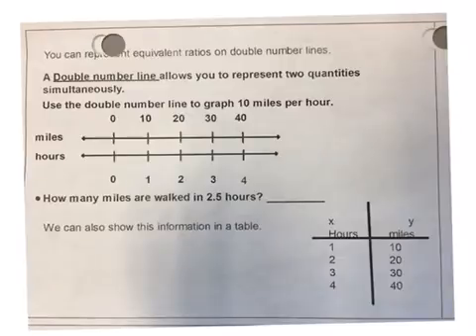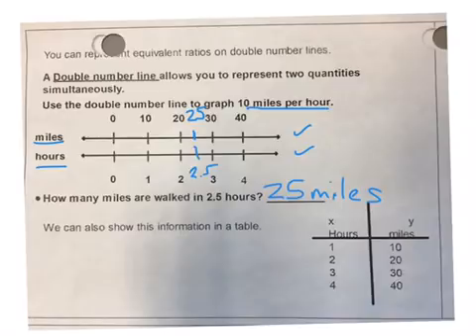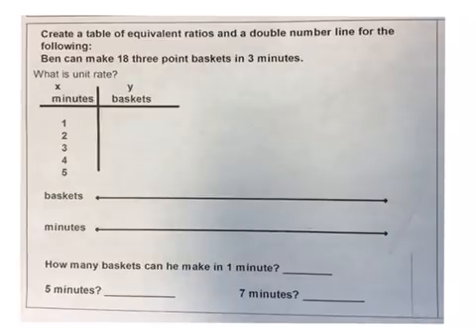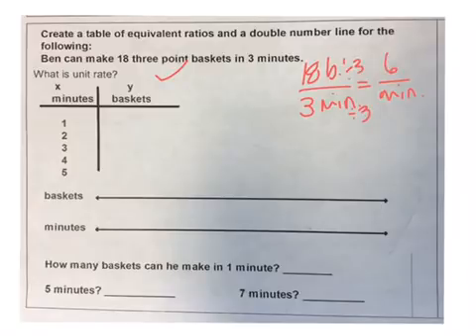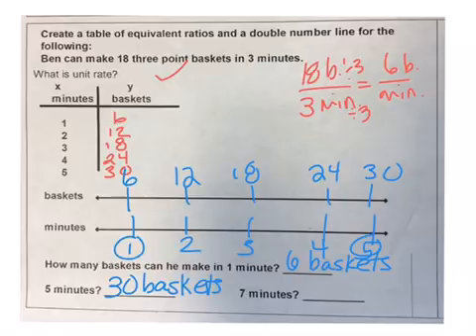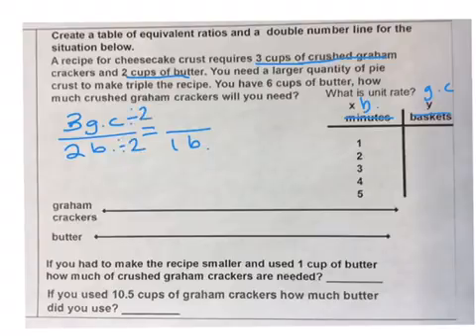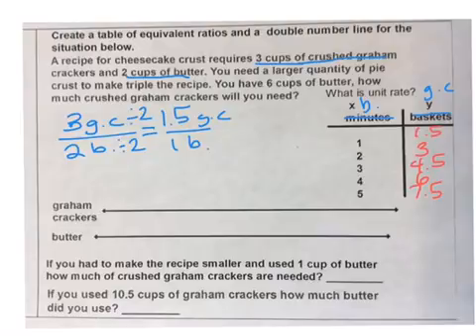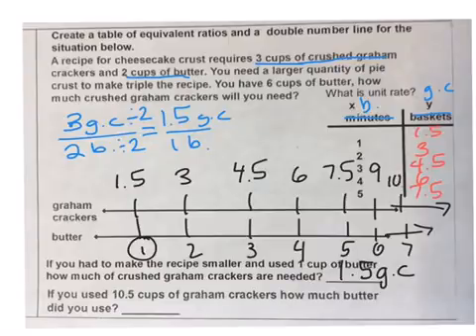Double Number Lines